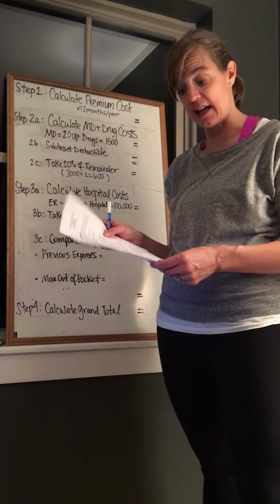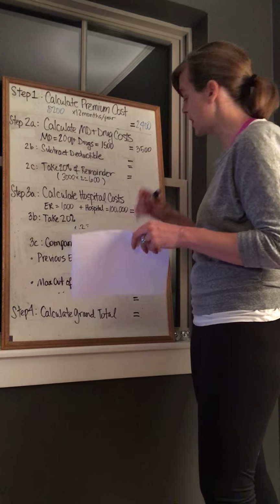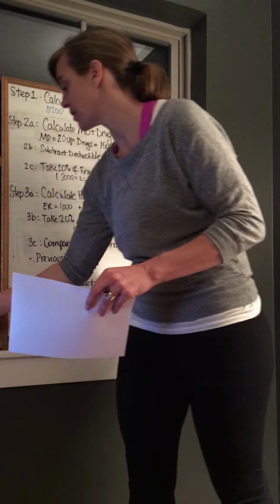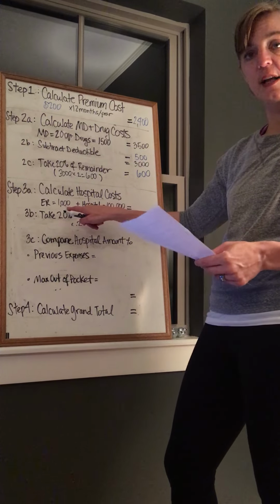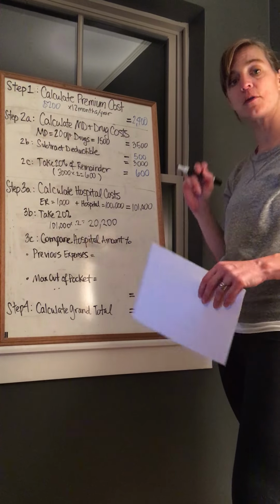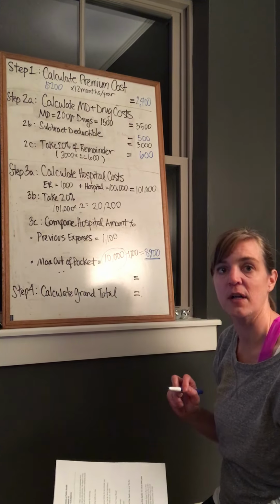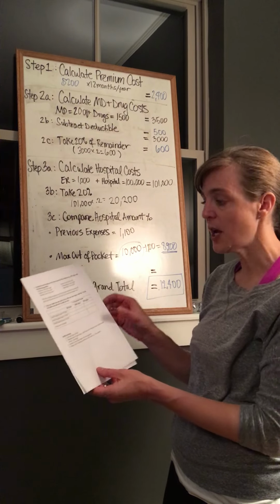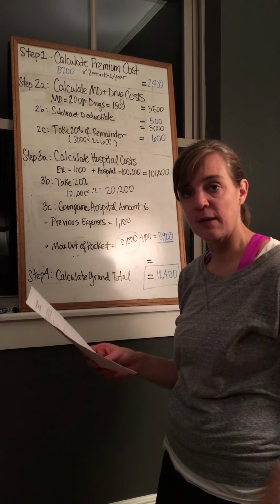Assignment 5 Health Care Calculations